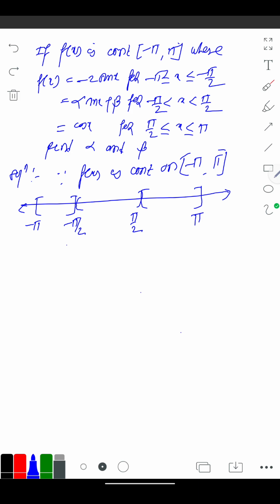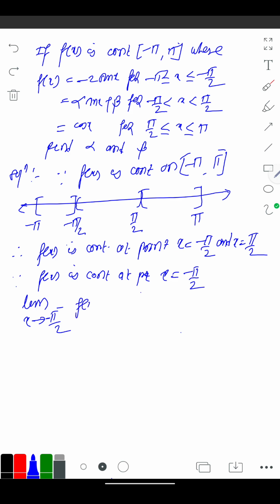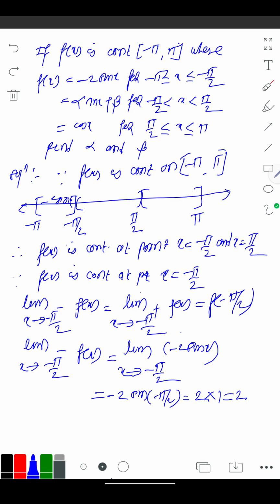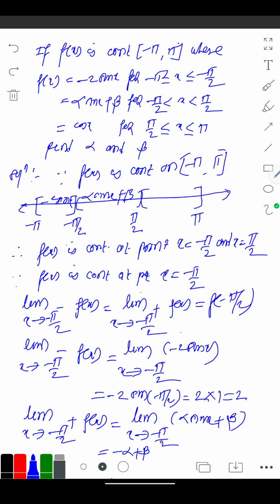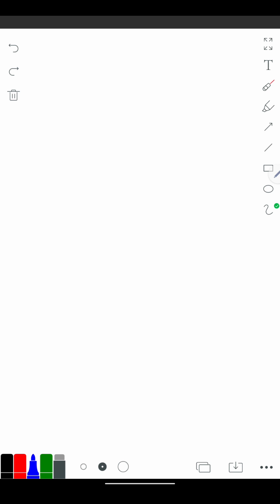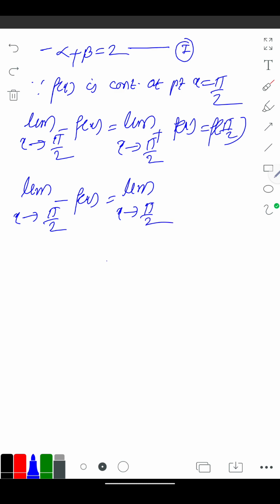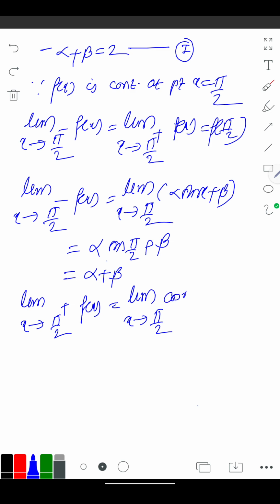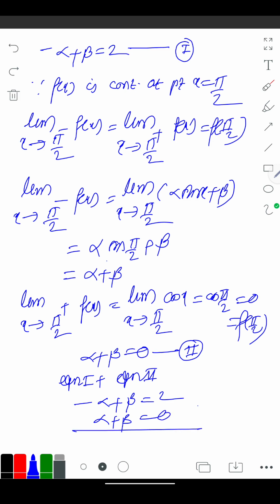limit and continuity for class 11th and 12th science solution of problem on continuity